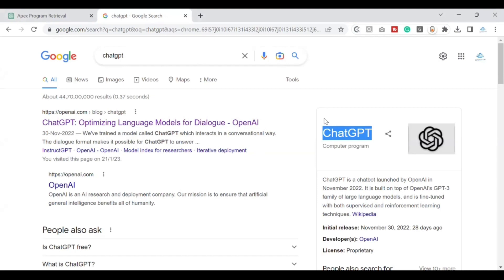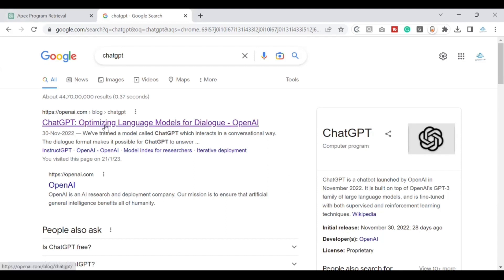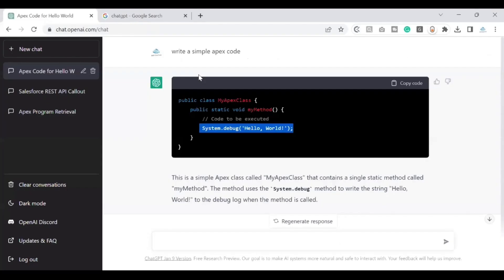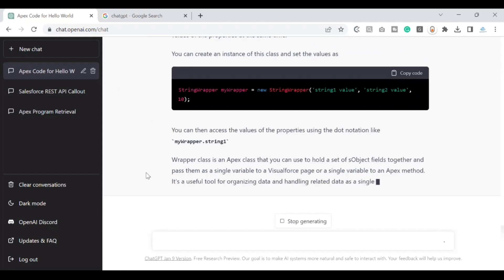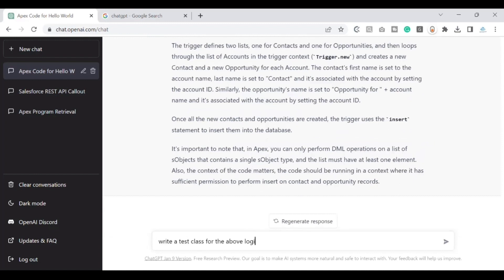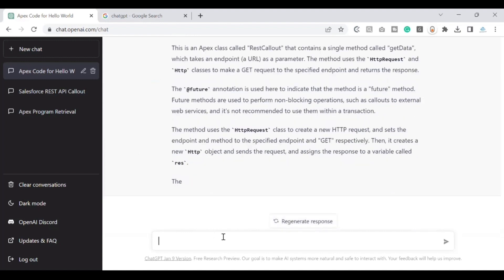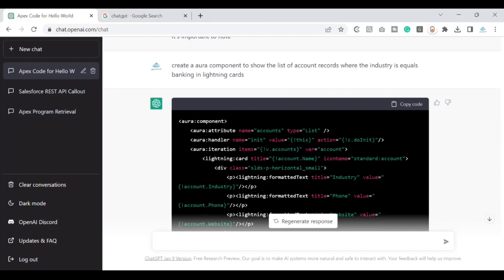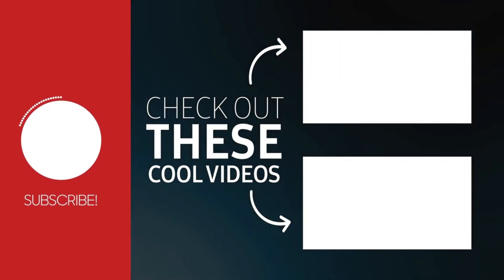ChatGPT | Use Chatgpt to get Salesforce Code explained | Chatgpt to write Apex class Aura LWC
ChatGPT | Use Chatgpt to get Salesforce Code | Chatgpt to write Apex class Aura LWC | SFDC

content:
00:00 - Intro
00:03 - what is chatGPT
00:26 - how can use ChatGPT for salesforce
01:08 - how to get started with chatGPT
01:34 - first apex program
02:57 - update list of account records
04:06 - what is a wrapper class
05:10 - create contact and opportunity records when account record is created.
07:22 -  test class
08:30 - rest callout
09:29 - lwc cmp to show list of contacts
13:35 - aura cmp to show list of account records
16:34 - summary on chatGPT.